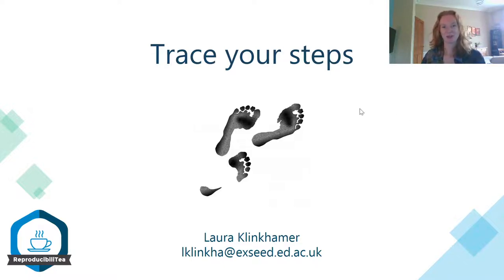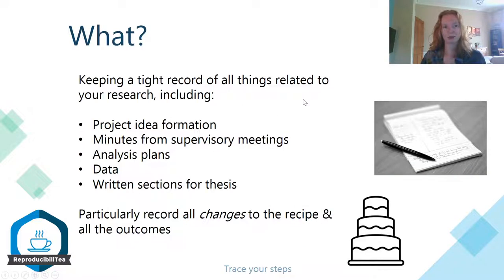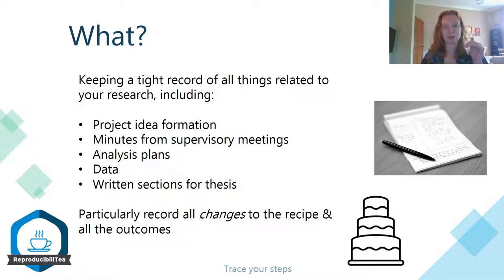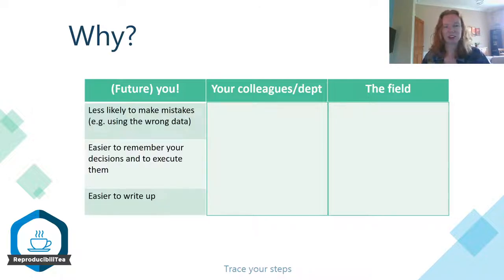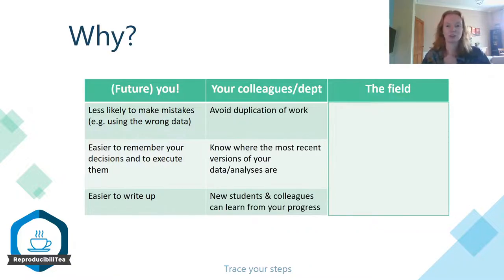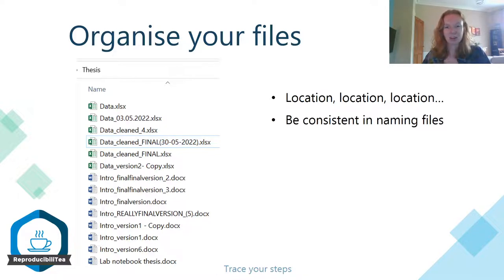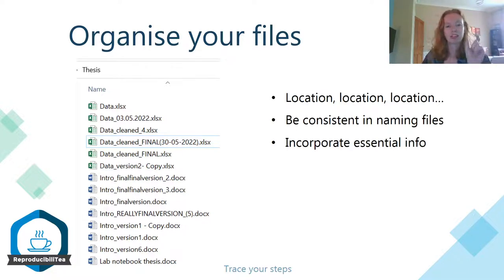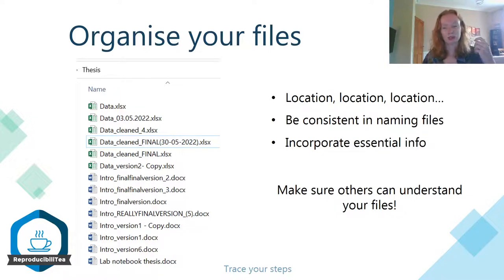Open and Reproducible Research Mini Course | Part 4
In this video, Laura discusses simple steps to improve your research workflow by keeping detailed records of your project and planning your file organisation.

This course was designed to introduce Psychology undergraduate students at the University of Edinburgh (who are working on their dissertation in the academic year 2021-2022) to open research principles and practices. The videos were created by Dr. Alex Mitchell (Teaching Fellow in Psychology, University of Edinburgh), Niamh MacSweeney (PhD student at the University of Edinburgh & co-organiser Edinburgh ReproducibiliTea) and Laura Klinkhamer (PhD student at the University of Edinburgh & co-organiser Edinburgh ReproducibiliTea).